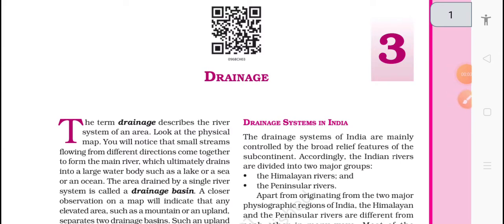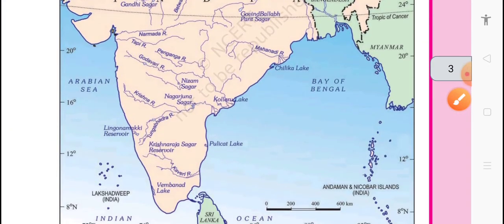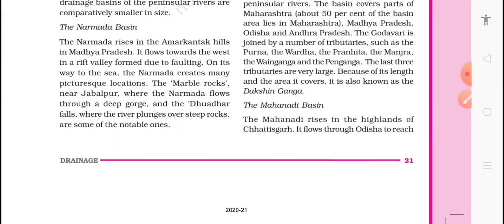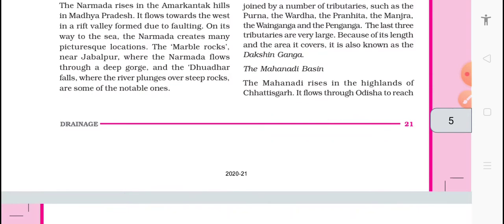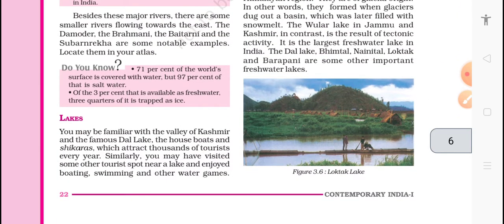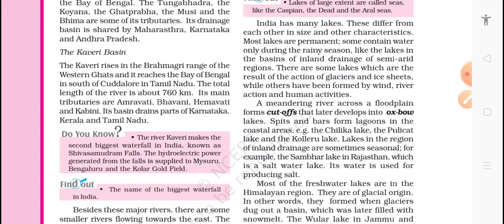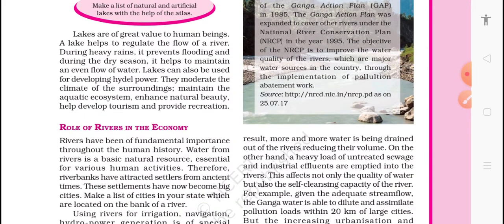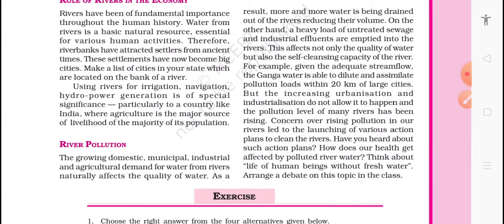drainage part 1.2 peninsular Rivers geography chapter 3